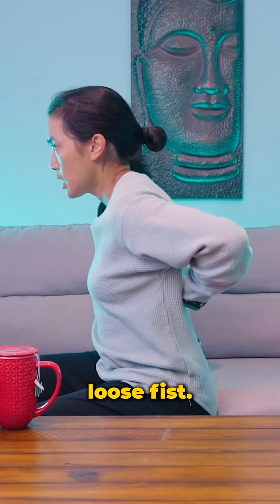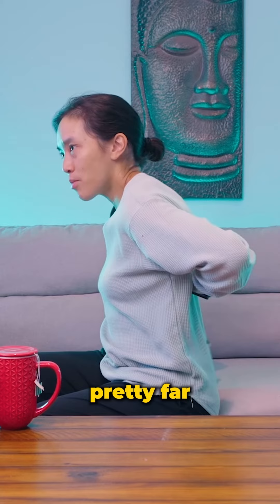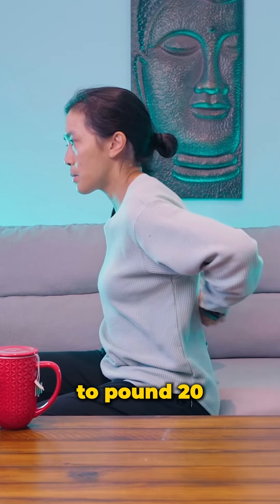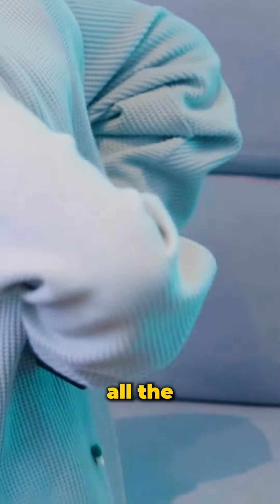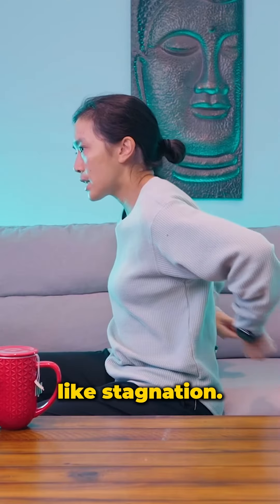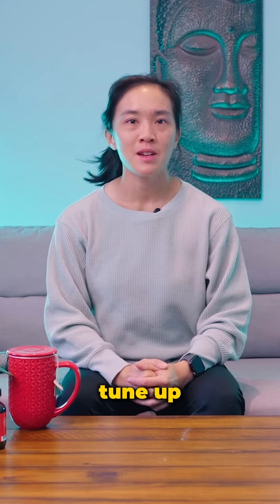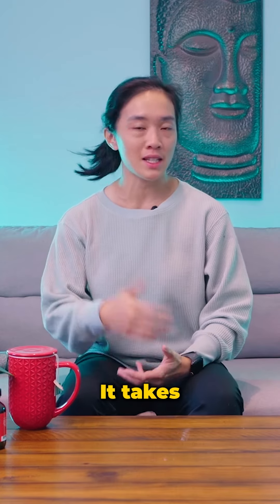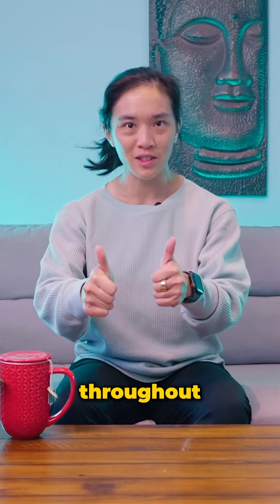Best 5-Minute Exercise for Fall Season! 🍂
Does cooler temperatures and less daylight leave you uninspired to keep up with fitness?

Try this light and easy White Tiger Autumn Dao Yin Exercise 1 every morning (for 5 minutes) to help keep you healthy during the fall season! 🍂